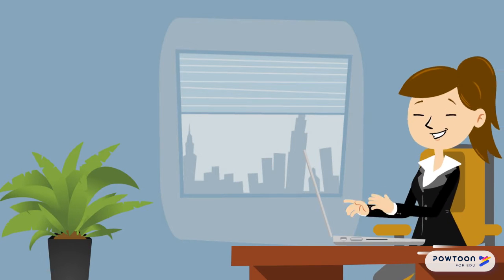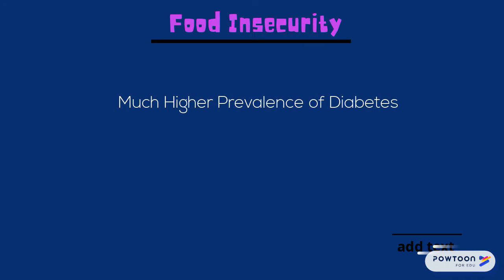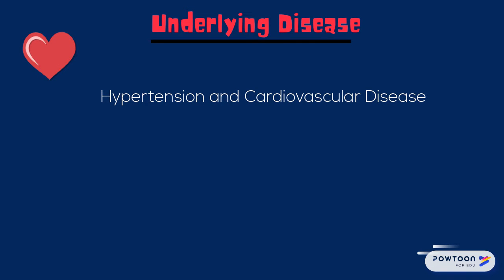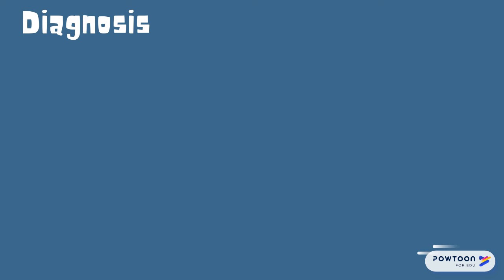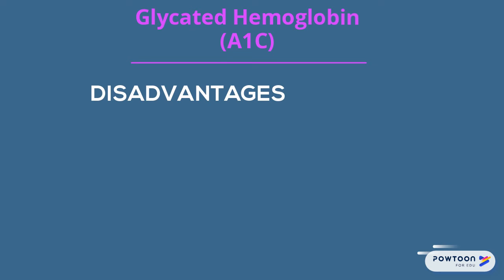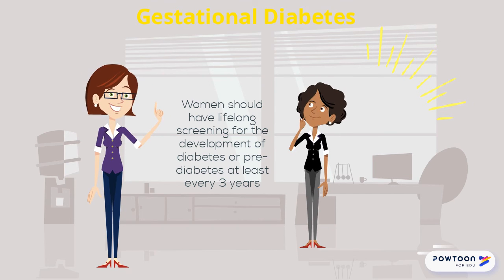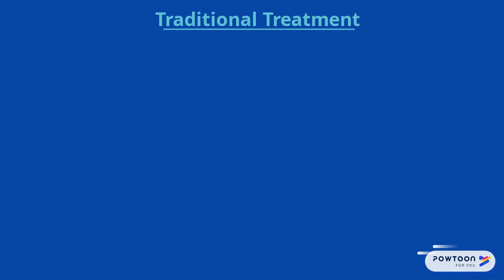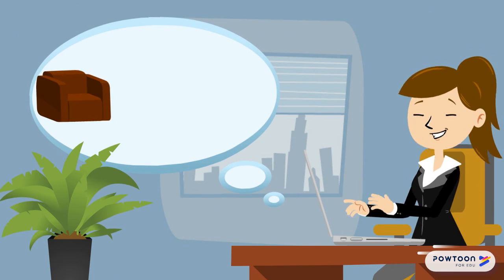Type II Diabetes Mellitus Multifactorial Etiology